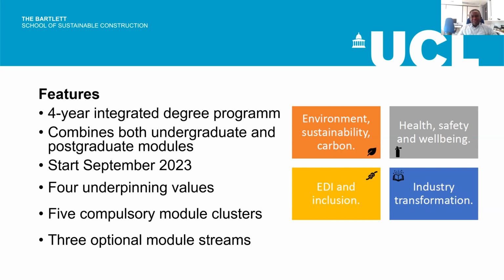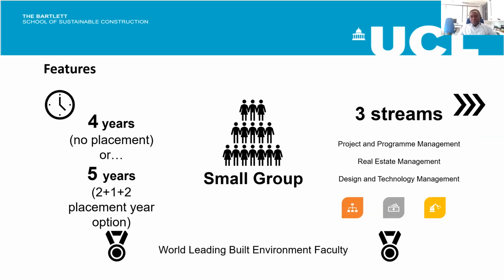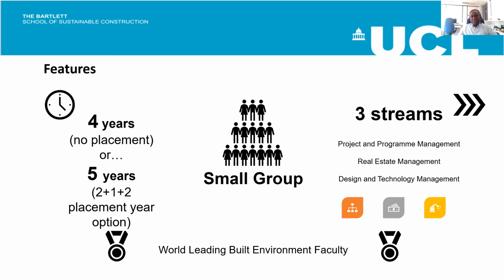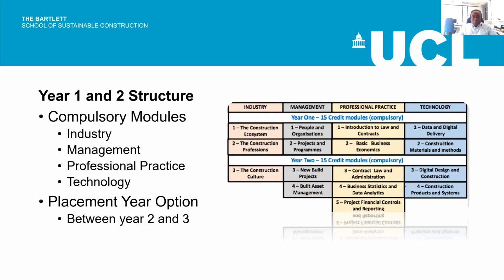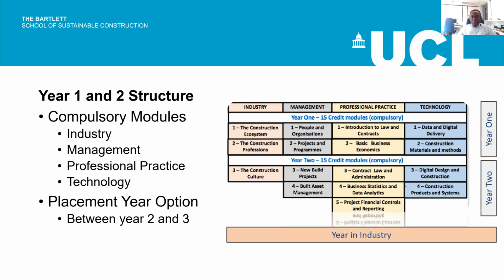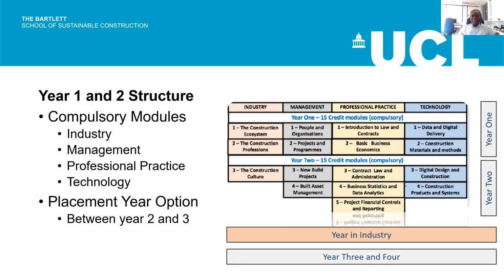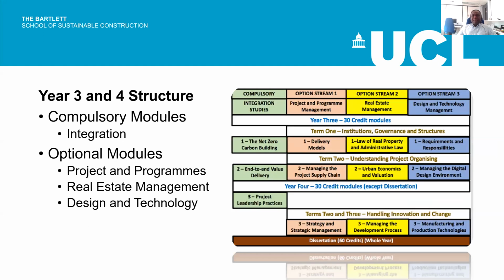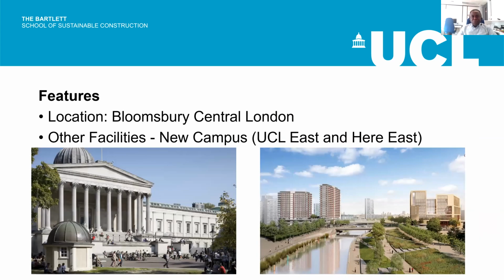Introduction to Construction Project Management Msci by Programme Leader, Dr Abdul-Majeed Mahamadu